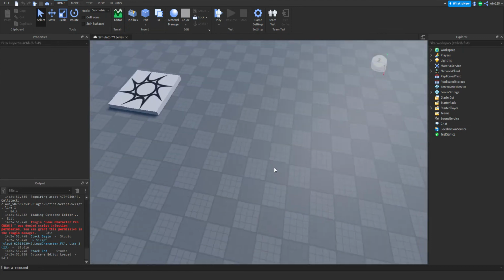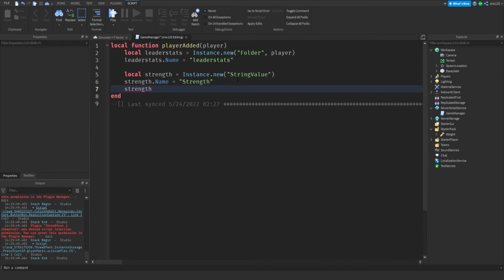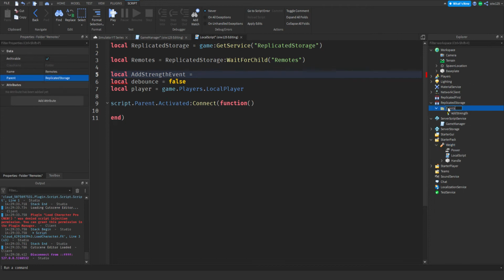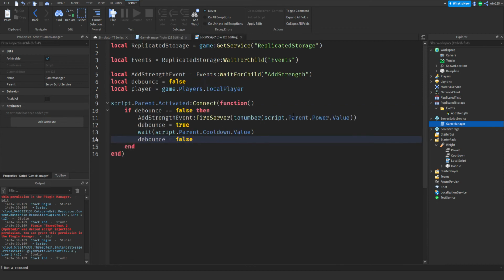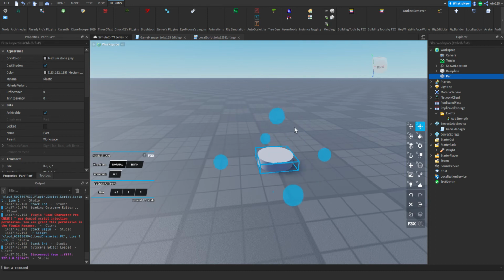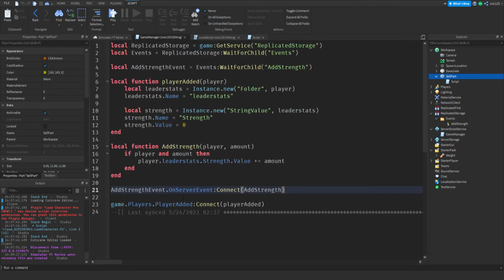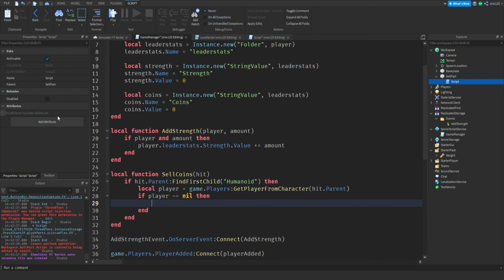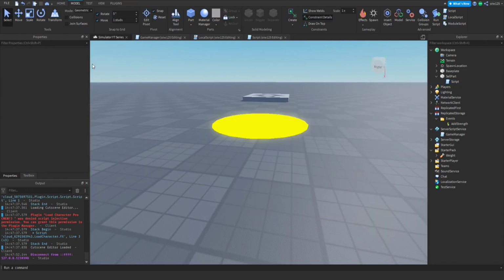How to make an Advanced Simulator Game in Roblox Studio! (Part 1: tools and selling!)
In this video, I will be teaching you how to make an Advanced Simulator game on Roblox!